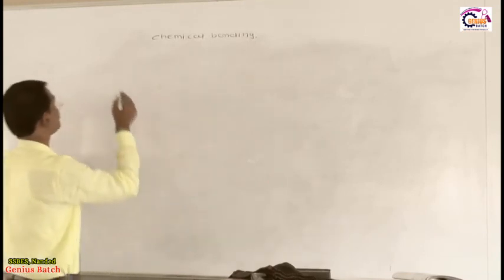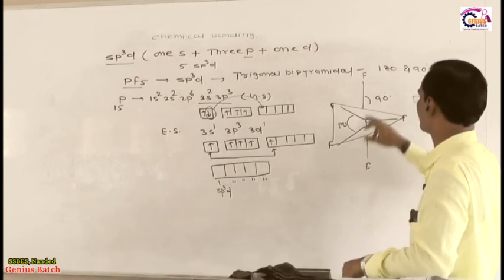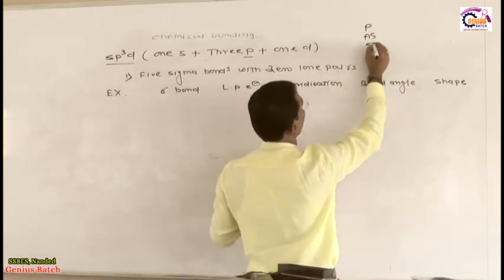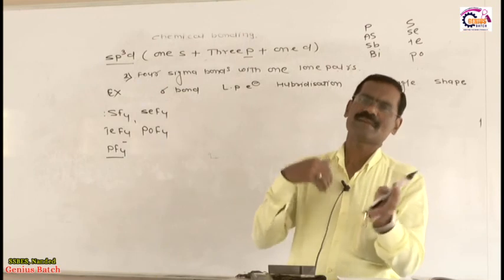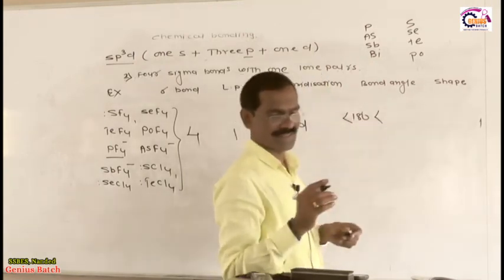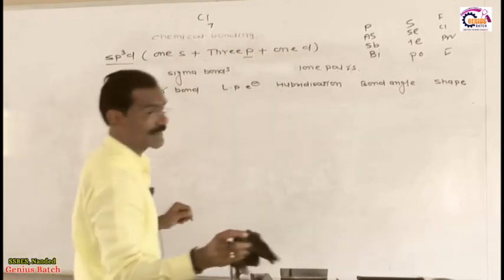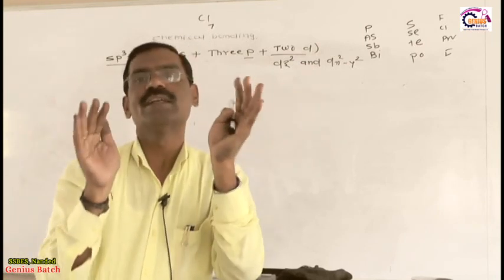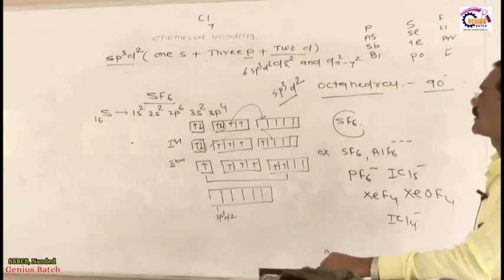Chemical Bonding 12